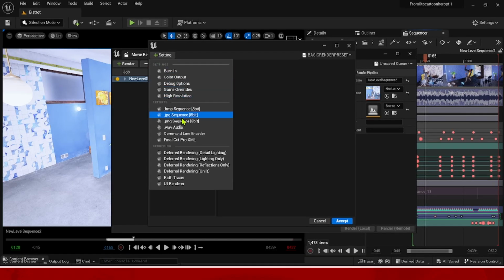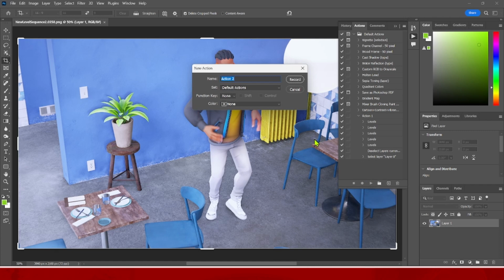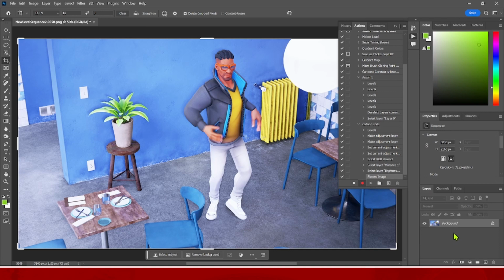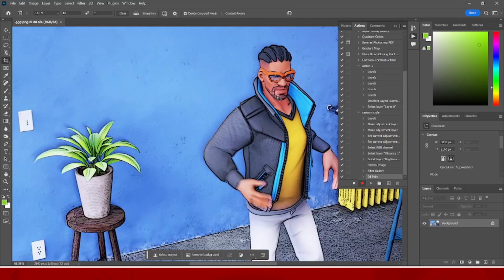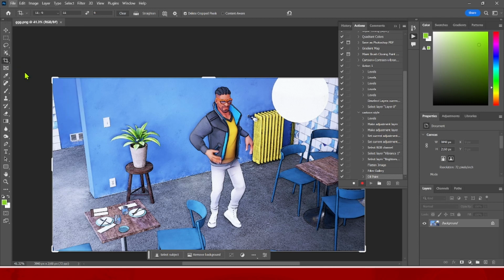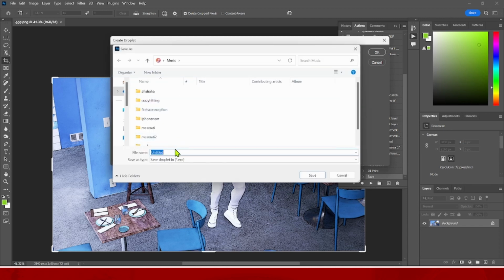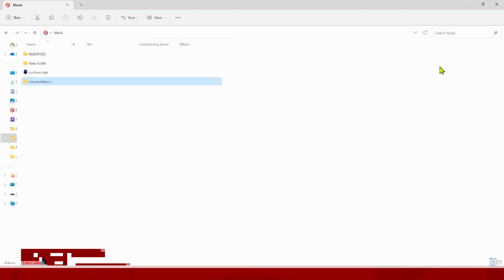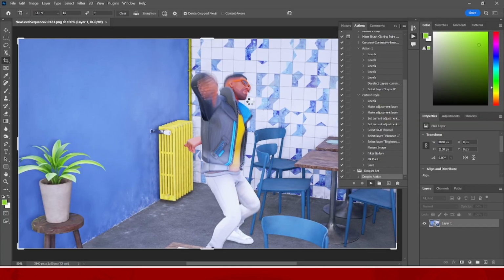Batch Image Editing with Photoshop: From Zero to Efficiency!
Welcome to an extraordinary journey of image editing mastery! In this tutorial, we dive into the world of Photoshop and unveil the secrets of batch image editing. Learn how to create a powerful Photoshop action and unleash its magic on a gazillion of images with just a few clicks. Say goodbye to tedious and repetitive editing tasks as you witness the transformation unfold before your eyes. Get ready to elevate your editing game and boost your productivity like never before. Don't miss out on this opportunity to become a true Photoshop wizard. Join us now and unlock the realm of efficiency and creativity!